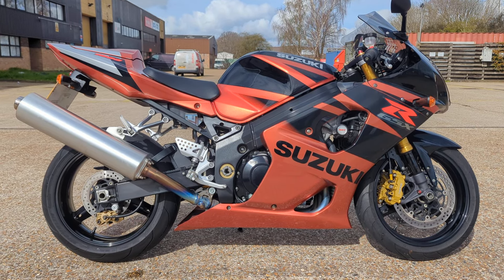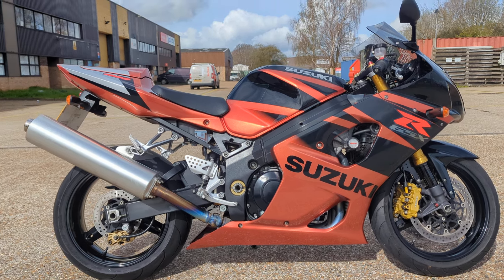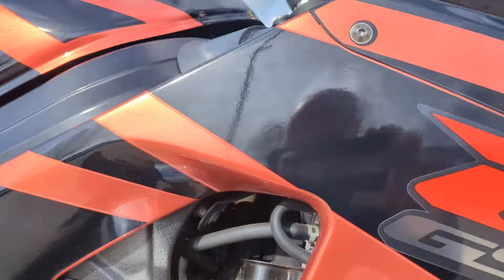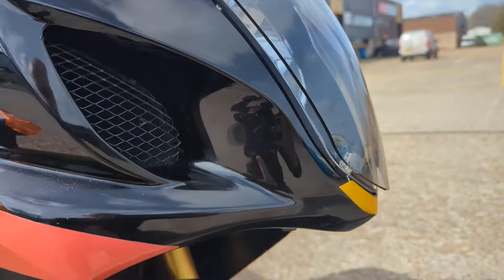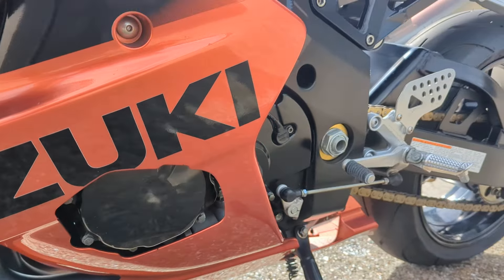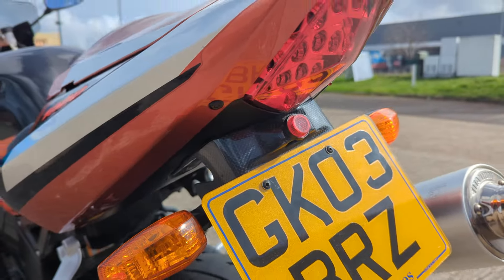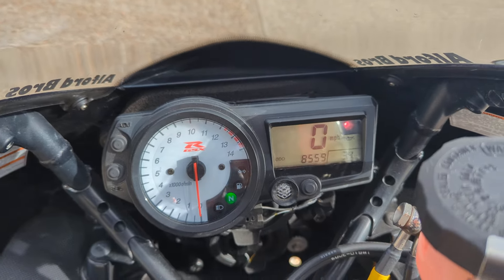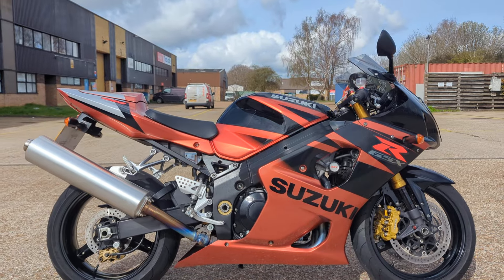Suzuki GSXR1000K3, 8k miles, 1 owner, the best one for sale £4999